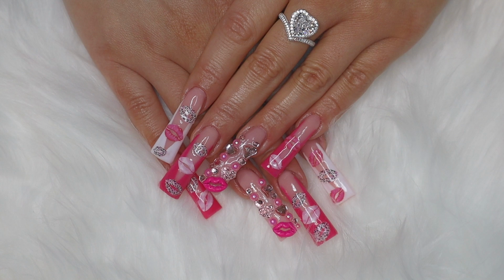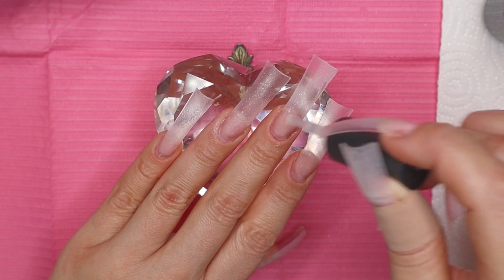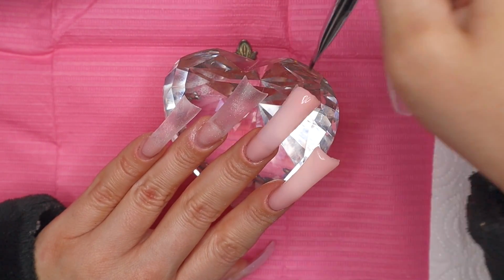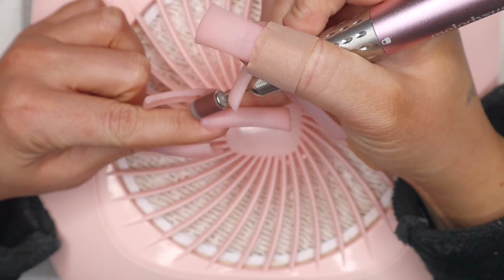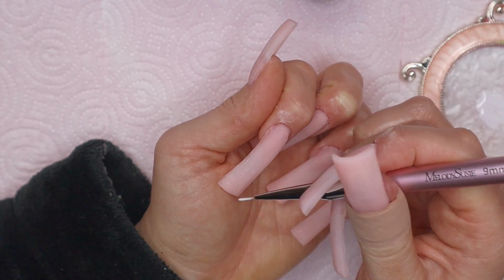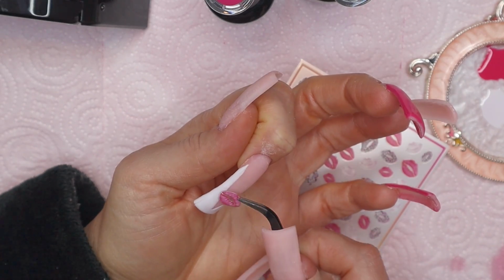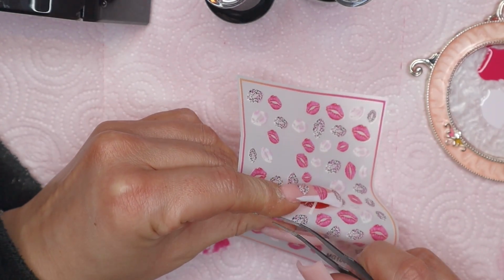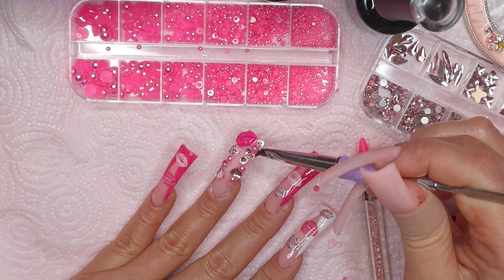Y2K XOXO V-Tip French Valentines Day XL Duck Polygel Nails I Maxine Jewelry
💋Affliate links💋
Modelones All Seasons polygel kit: "Polygel Kits" category
Nail charms & Lip nail stickers: “Nail Art” category
Modelones dehydrator & primer, XL Duck Nail tips, drill bits, brushes, tools, prep, rhinestone gel: "Nail Prep & Tools"

Maxine Jewelry:
Exclusive Design 3.0 Carat Heart Cut Engagement Ring In Sterling Silver:

Colors used in video:
Loyal
Berry Blush
No Wipe Top Gel